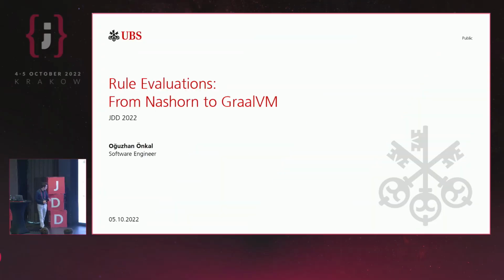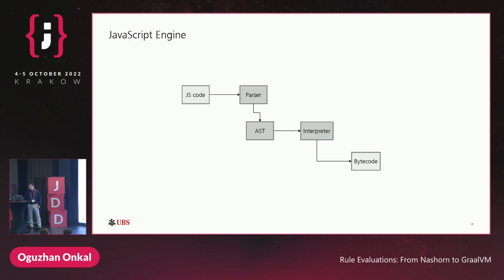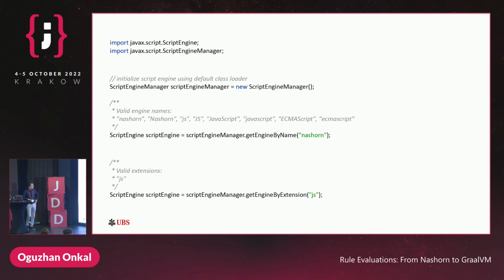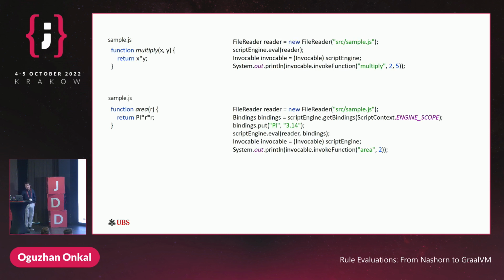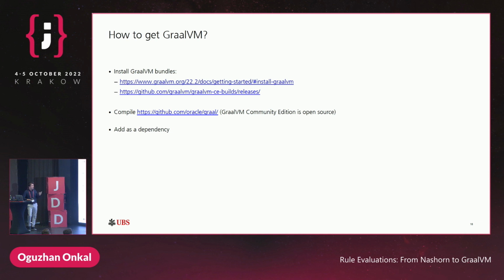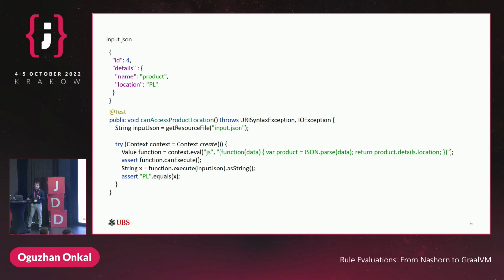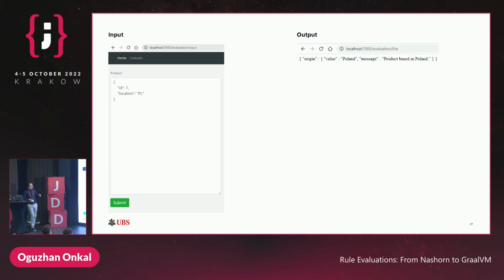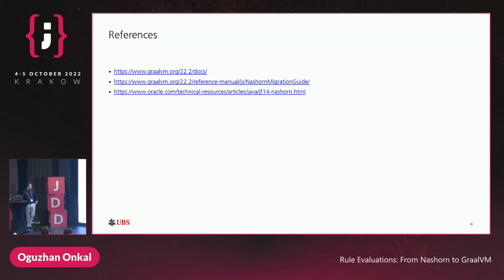JDD 2022: Oguzhan Onkal - Rule Evaluations: From Nashorn to GraalVM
The aim of this session is to demonstrate a JSON based business rule evaluation which utilizes a built-in JavaScript engine across multiple Java versions. This will include the usage of Nashorn Java API and the adaptation of GraalVM.